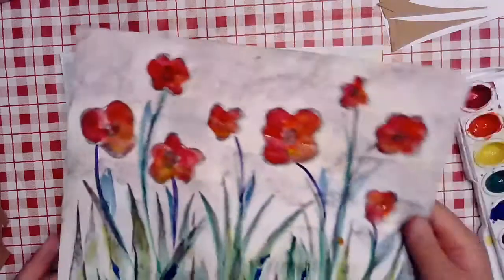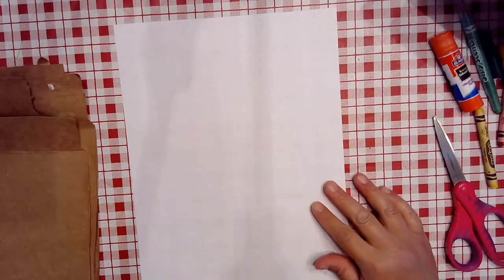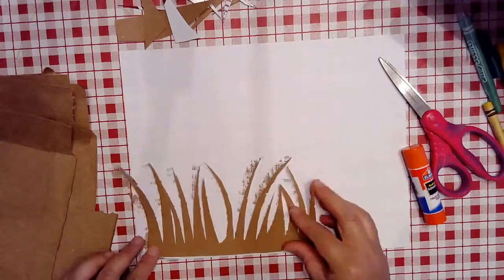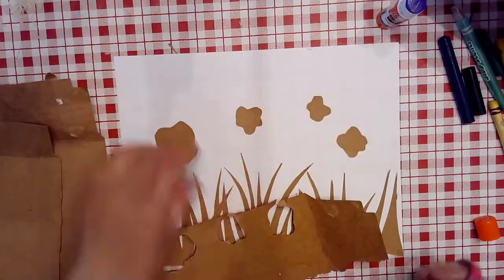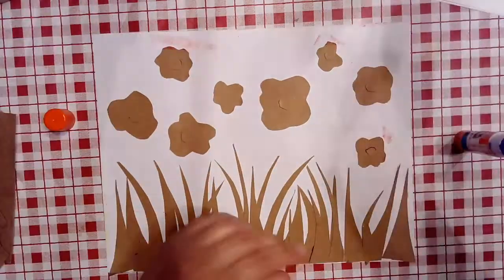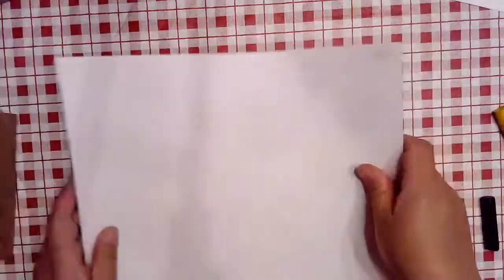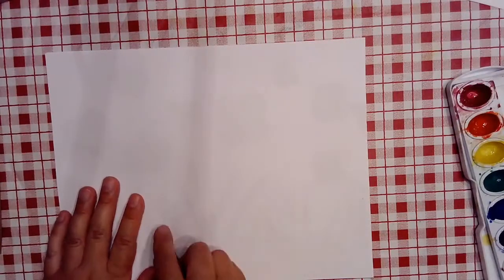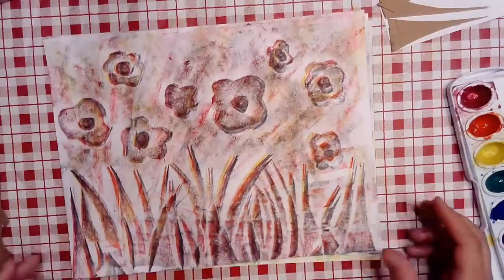Collagraph Printing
Ms. Lee demonstrates Collagraphy with packaging cardboard, paper, and crayons!